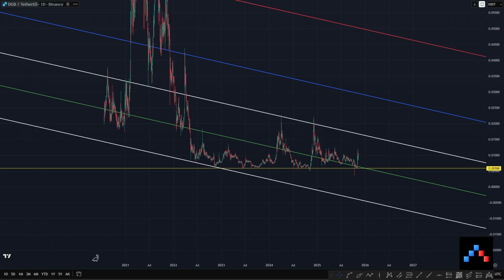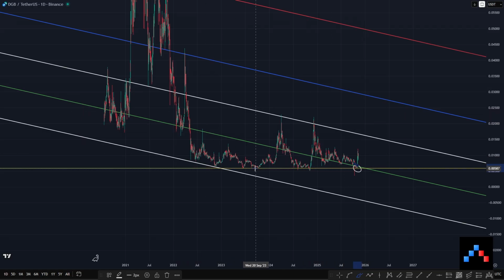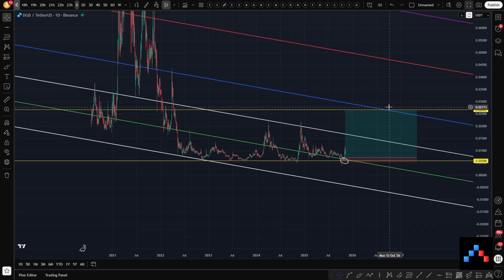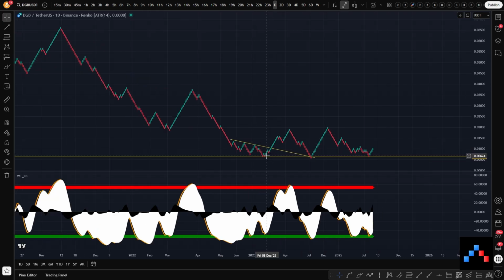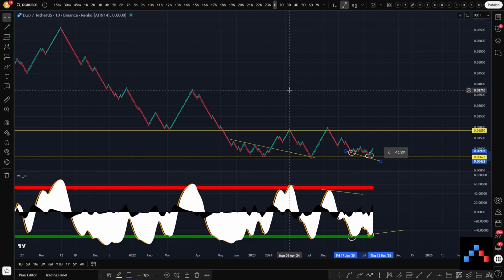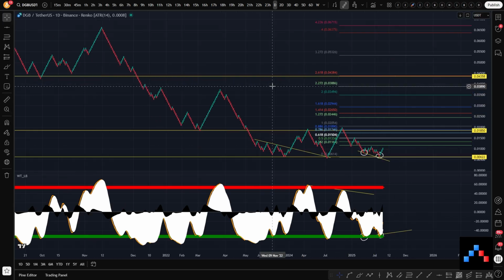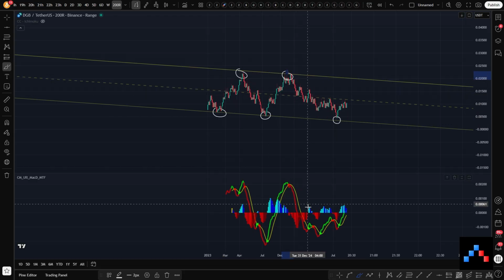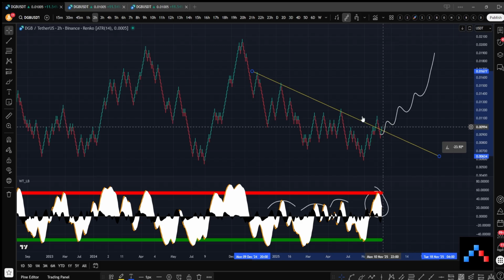DigiByte (DGB) Could Be Ready to Break Out - Alternative Chart Strategy Breakdown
🚀 DigiByte (DGB) Could Be Setting Up for a Major Move — Here’s What the Charts Are Showing!
In this video, Alt Chart Coin applies our Alternative Charting Strategy to analyze DGB’s current price structure, revealing critical support levels, trend zones, and hidden signals that may indicate DigiByte’s next big move.
📊 What You’ll Learn in This Analysis:
• How Alternative Charting identifies DGB’s evolving market structure
• Why DigiByte could be nearing a key breakout setup
• Crucial price zones to watch for confirmation or reversal
• Exclusive insights using Alt Chart Coin’s proprietary charting system
💡 Whether you’re a short-term trader or a long-term holder, this breakdown helps you understand DigiByte’s technical momentum — not just the market noise.
💎 Alt Chart Coin Services
Upgrade your trading journey with professional tools and insights 👇

🔹 Basic Trading Signals & Analysis — $49.99/month

🔹 Advanced Trading Signals & Analysis — $99.99/month
Access premium, high-accuracy signals with advanced chart insights.

🔹 Private One-on-One Education — $249.99
Includes all Advanced Signals benefits + personalized sessions with our experts.